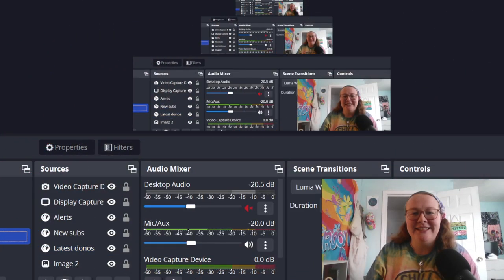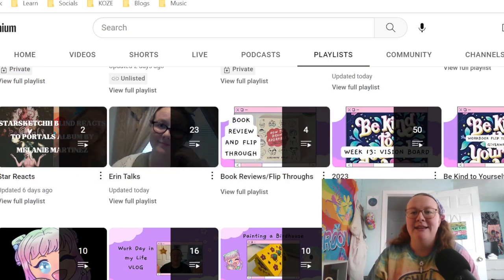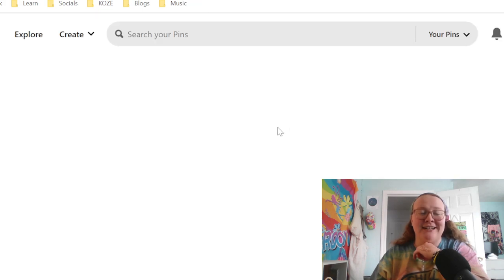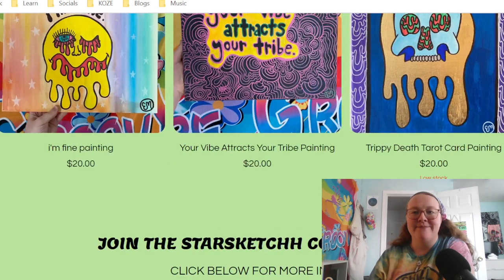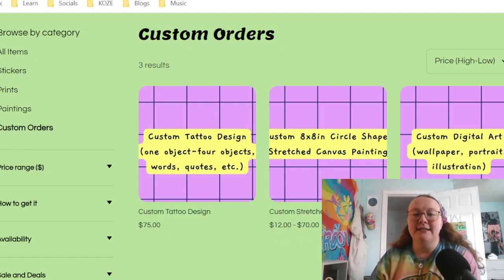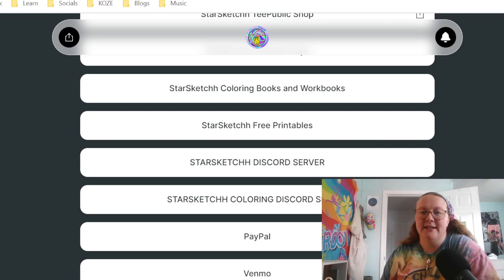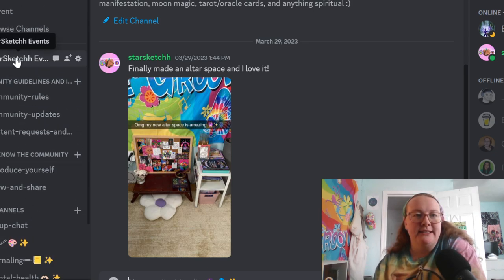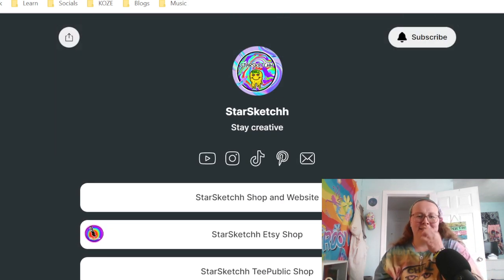All About StarSketchh//Website, Etsy Shop, Social Media, Discord Server, Memberships, and Books!